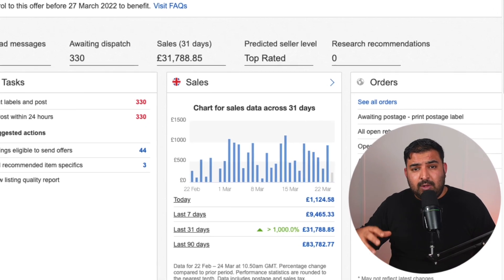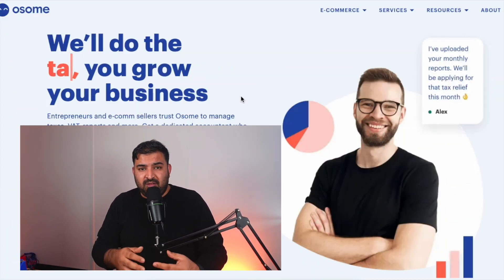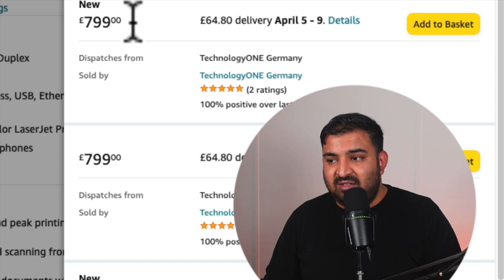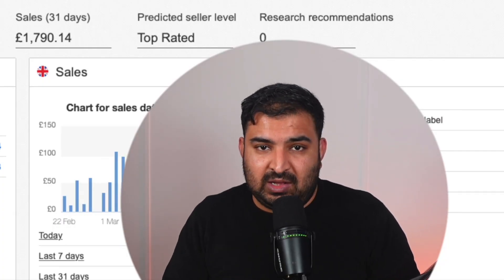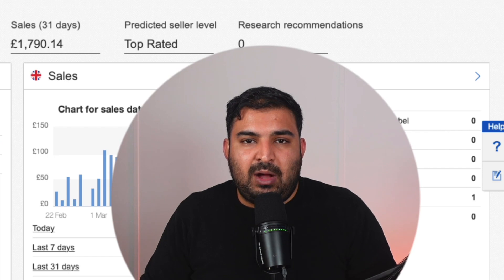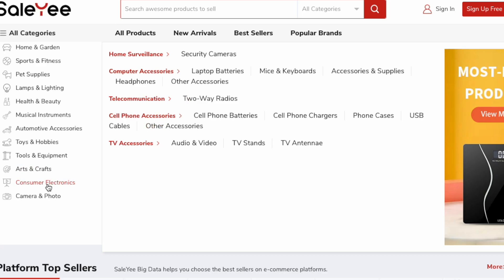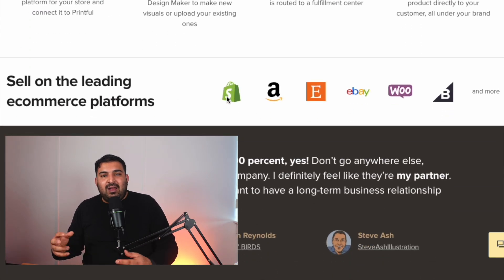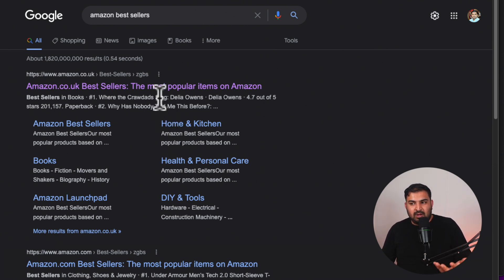EXACTLY How I Started WITH 0 and Grown £15000 a MONTH eBay Amazon Business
I will show you how I started selling on eBay and Amazon with no money and zero upfront investment? You will learn how you can start selling on eBay UK? I will show step by step beginner guide to drop shipping, Retail arbitrage and print on demand. You will learn to find fast selling products and UK based dropShipping suppliers.

Useful Links I Talked about in the Video
⚠️Inside Private Facebook Group for channel members only
✅YouTube Videos Organised as Step by Step Guide
✅Supplier Lists
✅Get personalised answers to your Questions
✅Channel Members get priority response
Free Consultation✅
Company registration ✅
Integration with eBay and Amazon✅
Tax returns ✅
📦Get weekly List of 3000 Retail Arbitrage & Dropshipping Products List Updated Twice a ✅Weekly updates
✅ UK🇬🇧 Supplier
✅ Links to Supplier
✅ Link to Proof of listing
✅Non Api
✅Semi Auto Amazon to eBay Dropshipping
✅Easy Product Research
✅Hassle Free